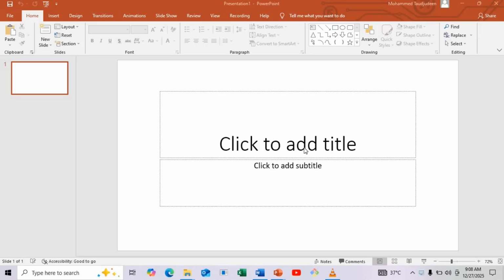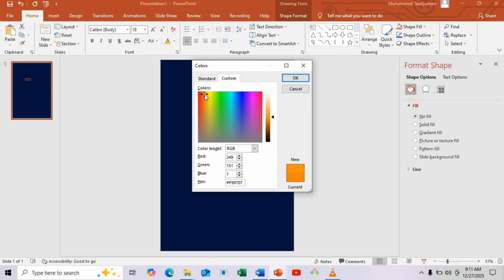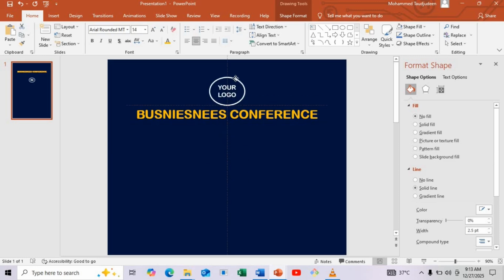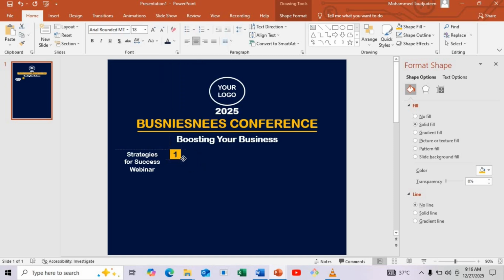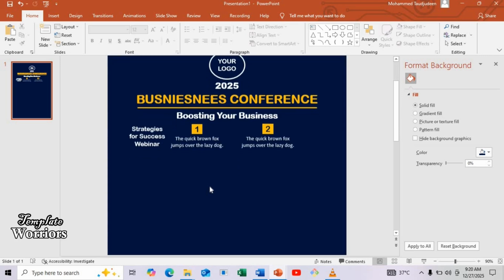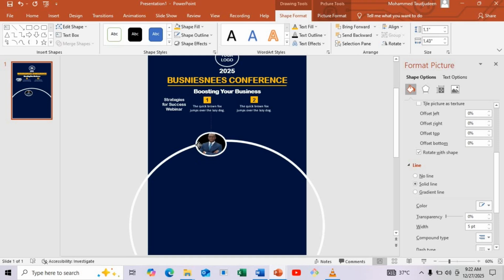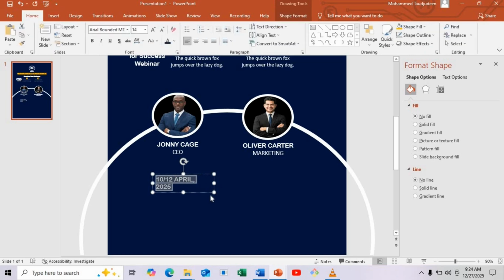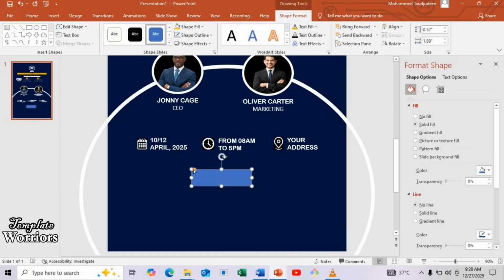Professional Business Poster Design Template in PowerPoint